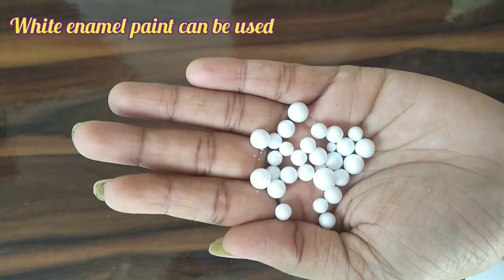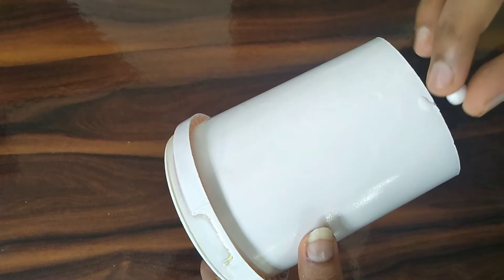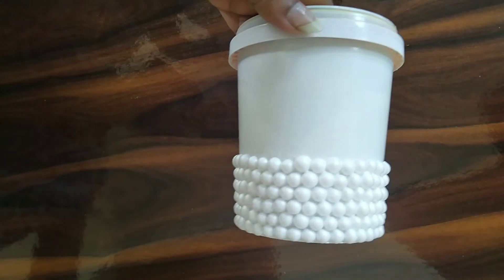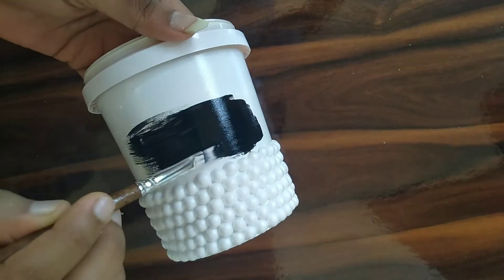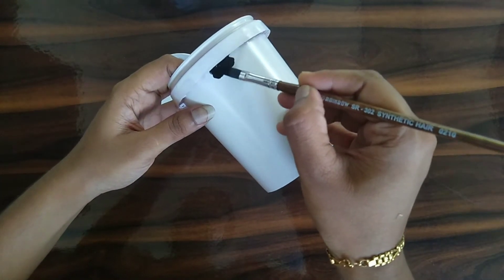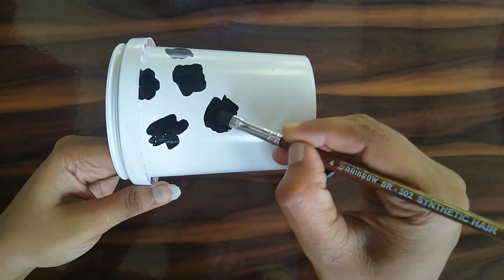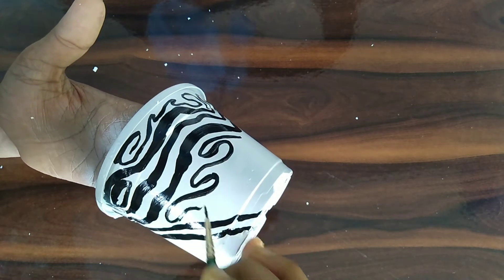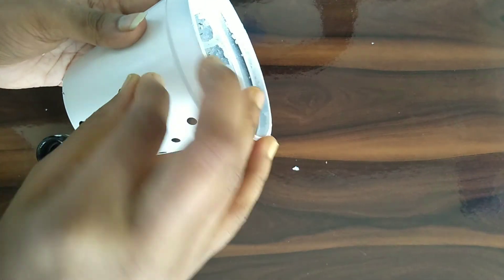പഴയ ice cream bottle reuse ചെയ്യാം | ചെടികൾ വക്കാൻ black & white plant pots | easy ideas | Planters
Easy indoor/outdoor  plant pot making ideas using old garden pots and ice cream buckets are shown in this video. Hope you will enjoy. Keep supporting..